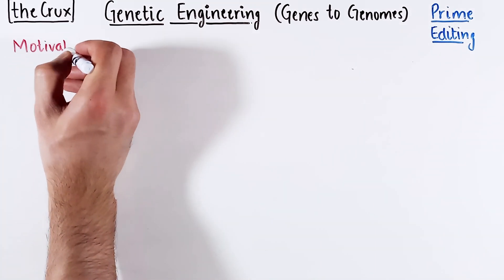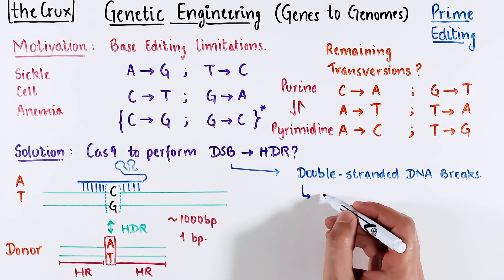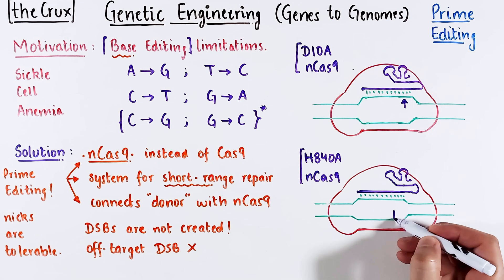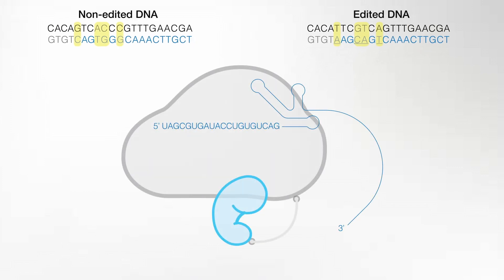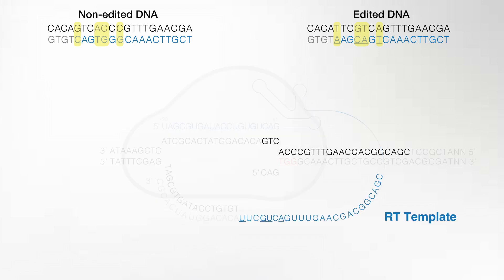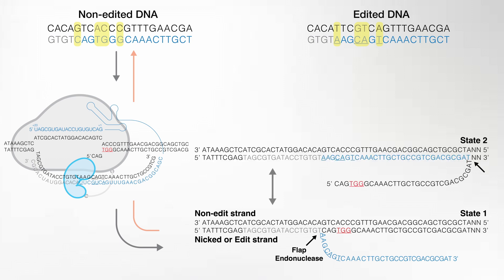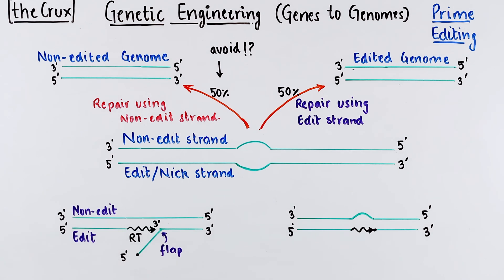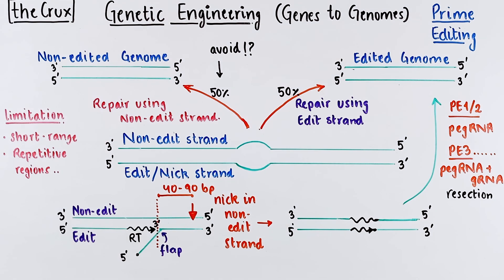Prime editing (pegRNA + RT + nCas9)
What is Prime Editing? How is Base editing done using nCas9? What is pegRNA? What is the structure and design of pegRNA? How is prime editing achieved? More specifically, what is the functional mechanism for prime editing? What is the function of reverse transcriptase in prime editing? In this video, I discuss the development and details of prime editing. It involves a three-component system containing nCas9, pegRNA, and a reverse transcriptase. The video dives into details about prime editing mechanism by highlighting key steps involving pegRNA (primer binding site pairing and reverse transcription of the donor RT template). Prime editing can be used for a variety of applications for short-range genomic editing but it does have its limitations too.

00:00 Why prime editing?
01:55 Features of Prime editing
03:49 Prime editing Mechanism
08:02 Efficiency and Prime editing